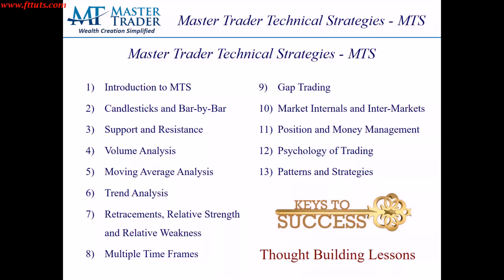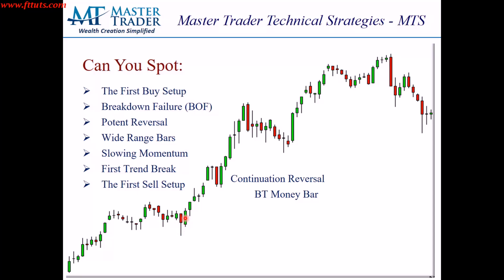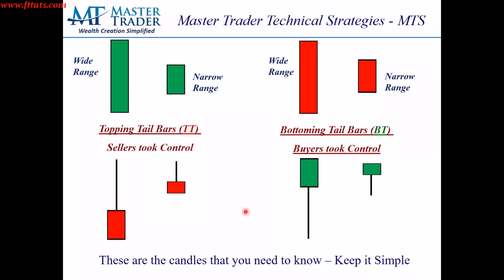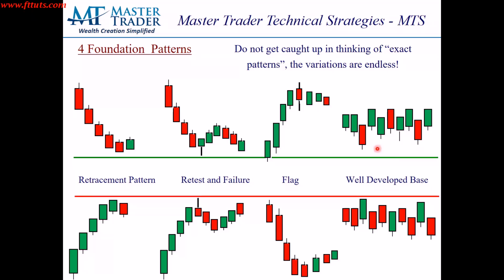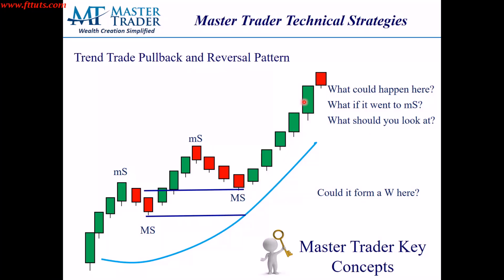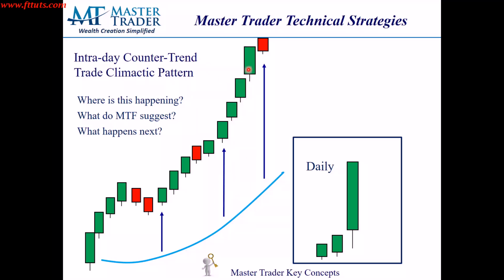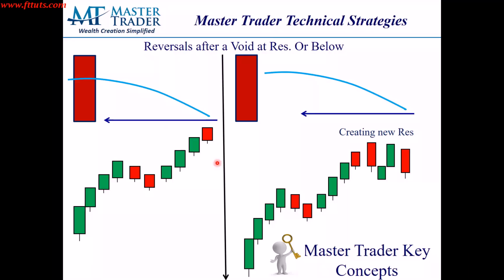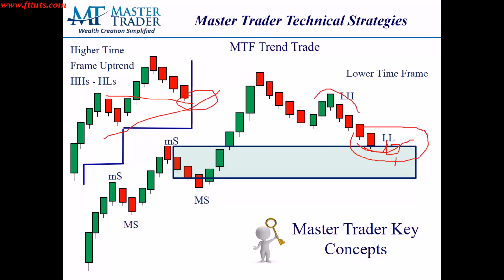Patterns Strategies Part1